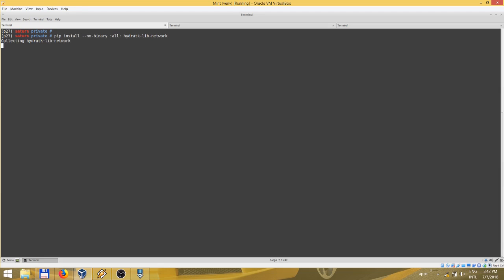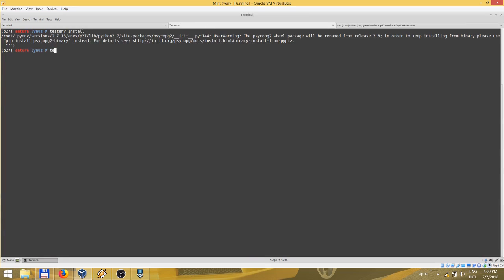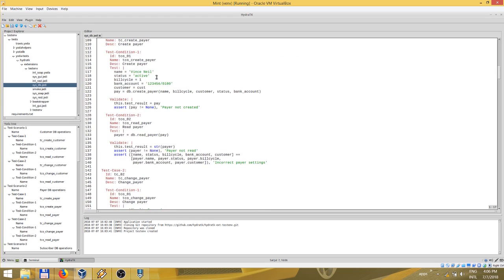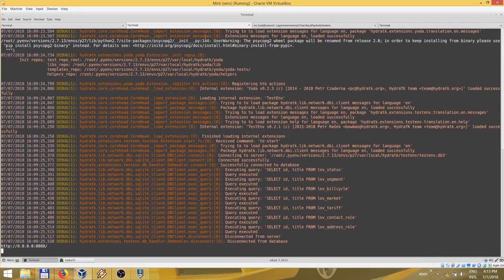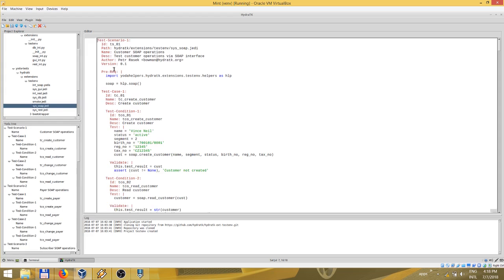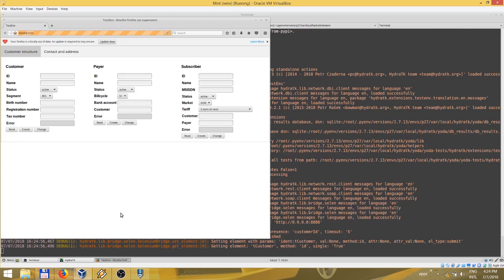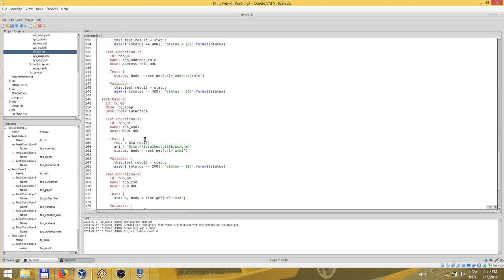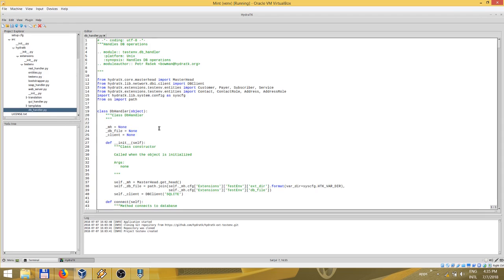hydratk testenv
How to use hydratk extension testenv.